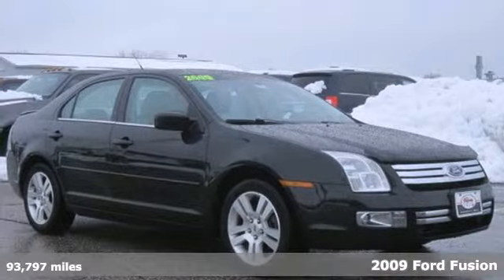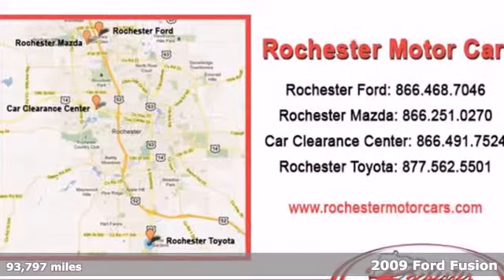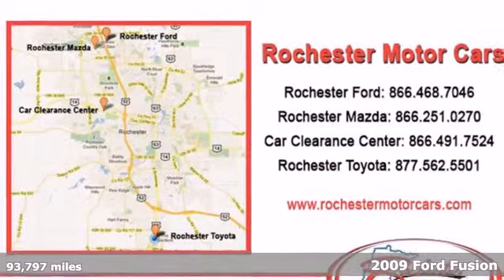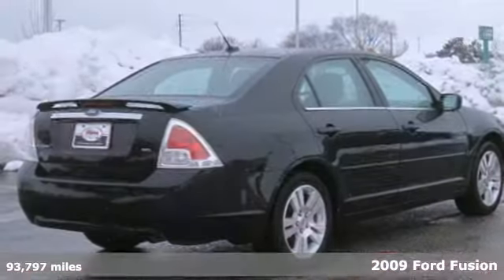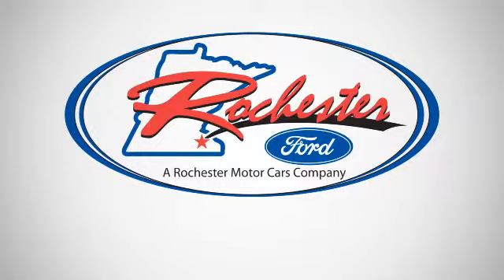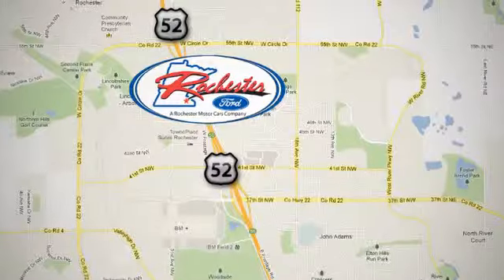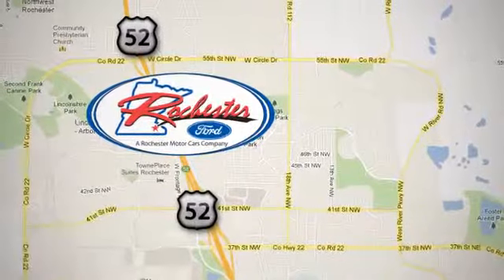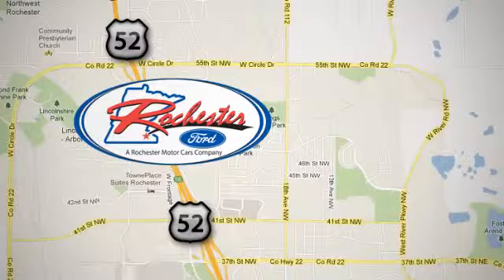2009 Ford Fusion Rochester Winona, MN A135160 - SOLD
Year: 2009
Make: Ford
Model: Fusion
Trim: 4dr Sdn I4 SEL FWD 2.3l
Engine: 2.3 L 4 Cyl. Cyl.
Transmission: Automatic
Color: BLACK
Interior: TAN
Mileage: 93797
Stock #: A135160
2009 Ford Fusion SEL, FWD with 93,730 miles. This one owner no accidents local trade has the 2.3L 4 cylinder engine, automatic transmission, leather interior, power driver's seat, heated front seats, CD stereo, satellite radio, SYNC, keyless entry, sunroof, rear spoiler aluminum wheels, and more! We look forward to earning your business! (bs) 7 day money back, 30 day exchange return guarantee on this 2009 Ford Fusion SEL.

Address:
4900 Hwy 52 North